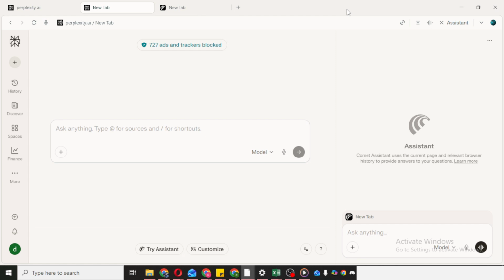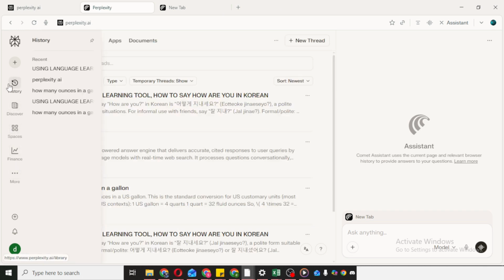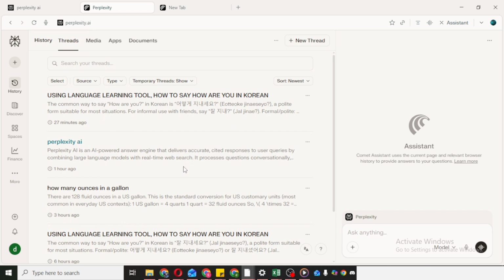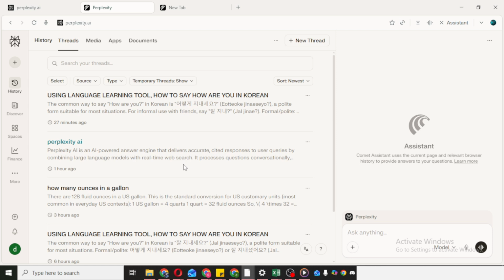How to check chat history in Perplexity (full guide 2026)